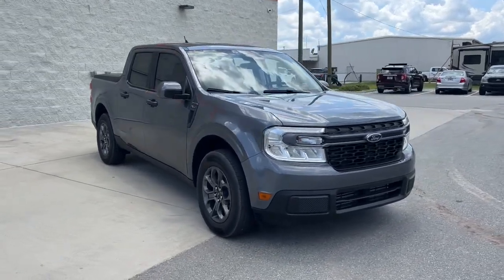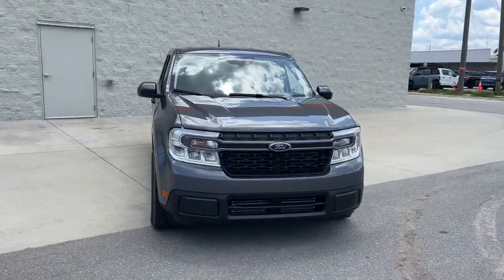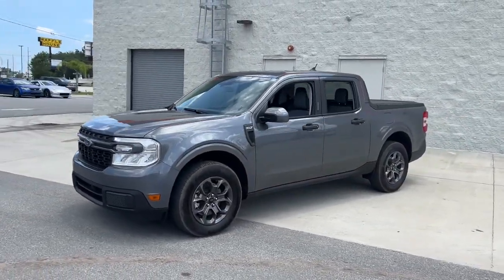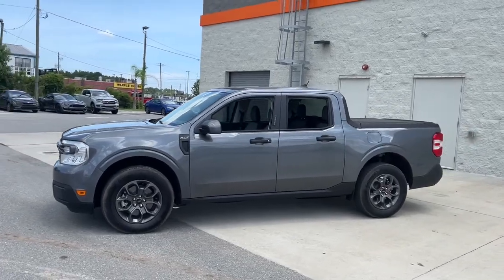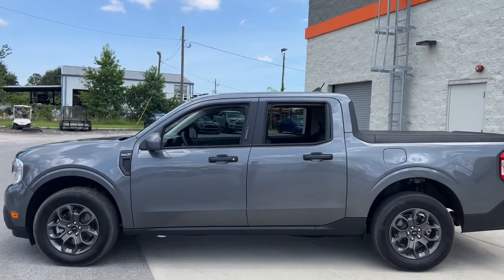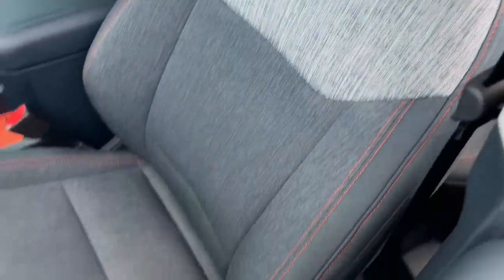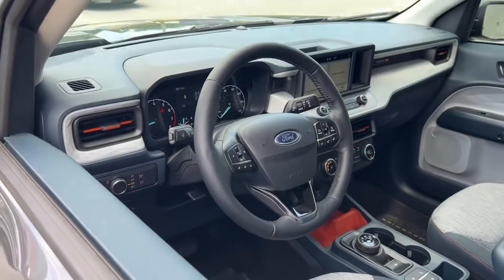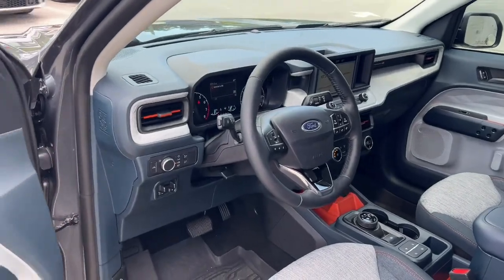2022 Ford Maverick Jacksonville, Orange Park, Gainesville, Ocala, Kingsland GA NRA49902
Used 2022 Ford Maverick available in Kingsland, Georgia at Murray Ford of Kingsland. Servicing the Jacksonville, Orange Park, Gainesville, Ocala, Lake City, FL area.

Clean CARFAX. Odometer is 2681 miles below market average! 22/29 City/Highway MPGbrbrbrAwards:br  * NACTOY 2022 North American Truck of the Year